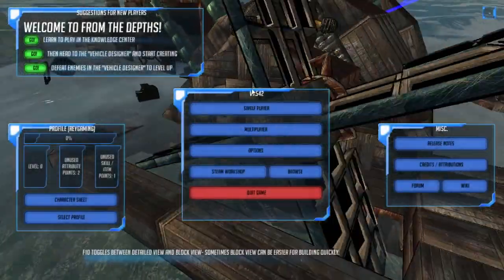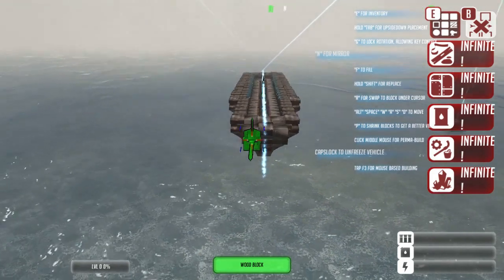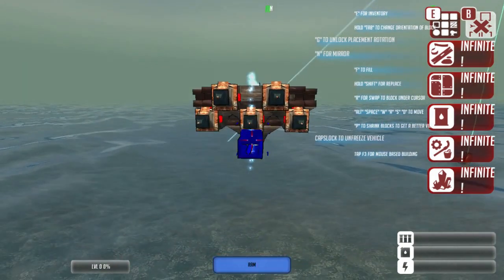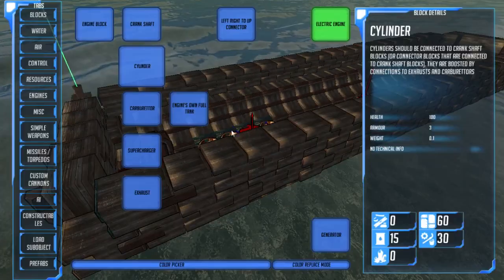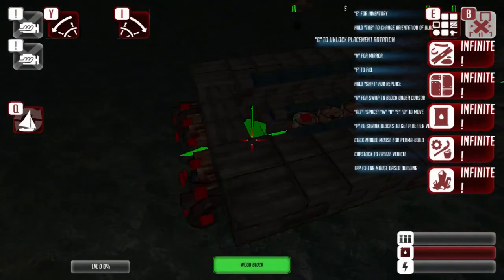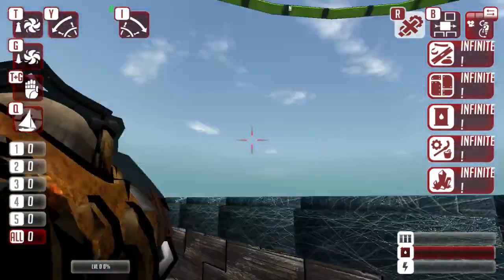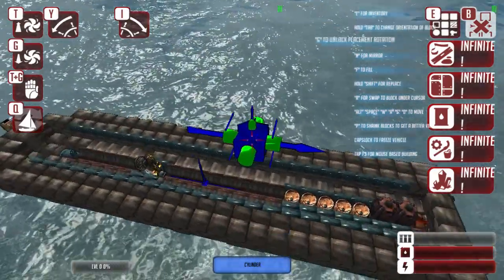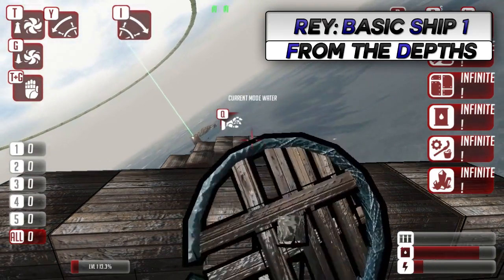From The Depths: BUILDING THE BASIC SHIP #1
Hey guys it's Rey and I hope you all enjoy!